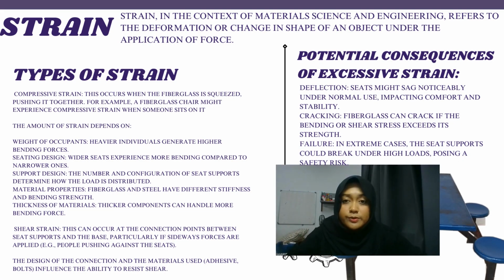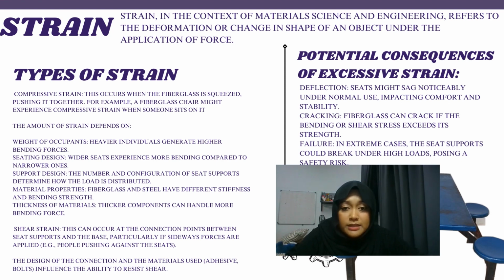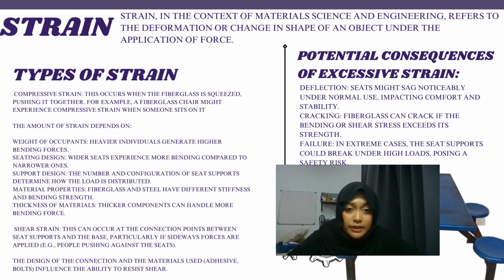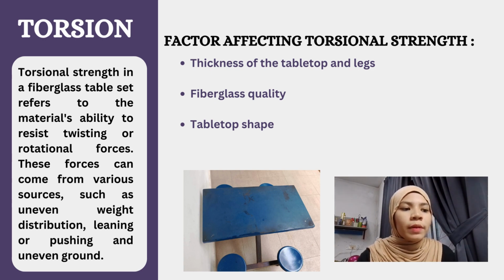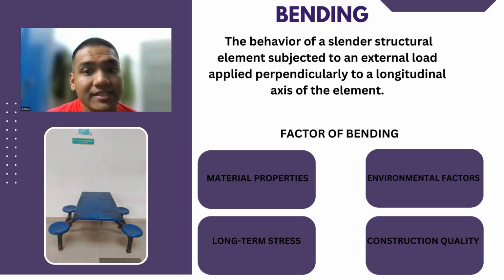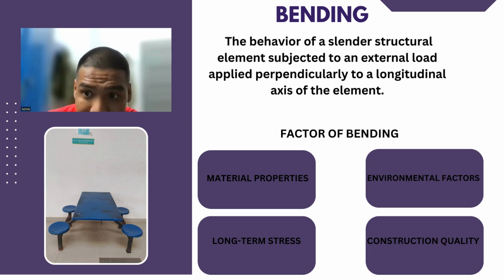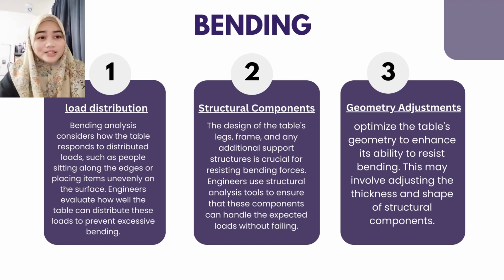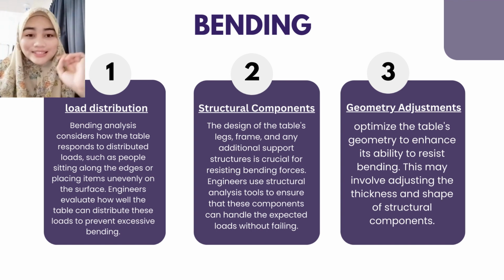STRENGTH OF MATERIAL ASSIGNMENT GROUP 2